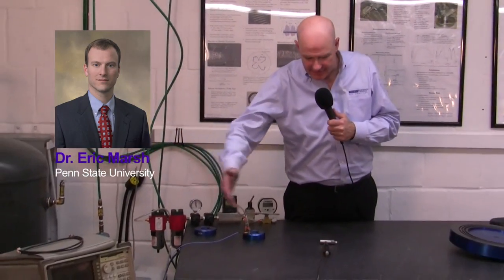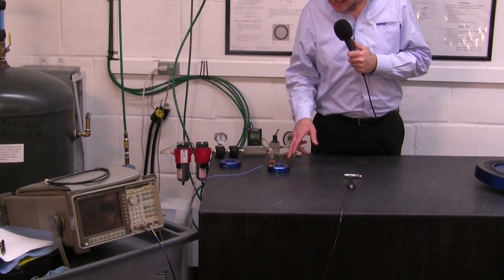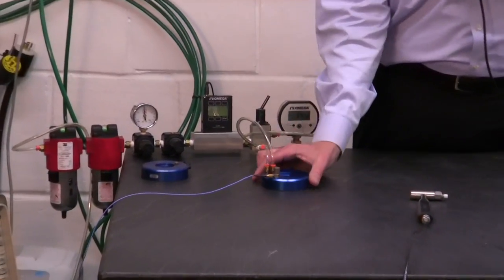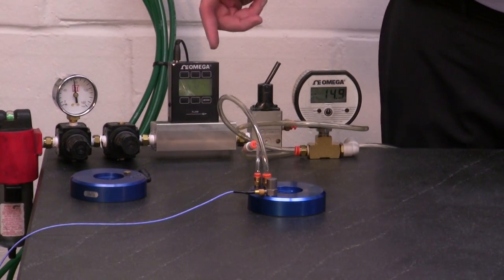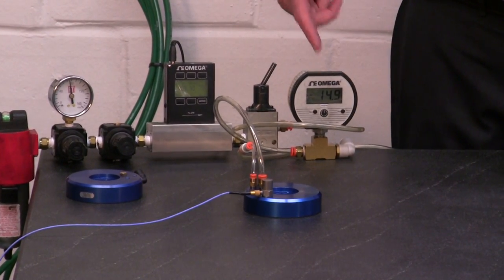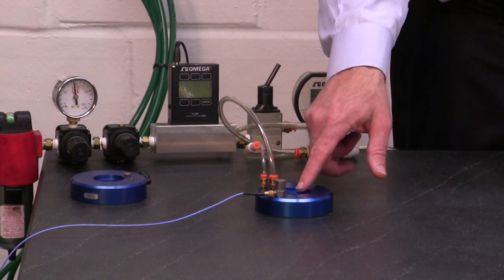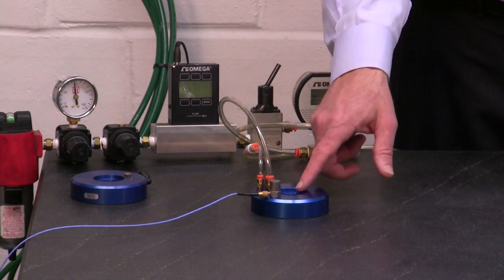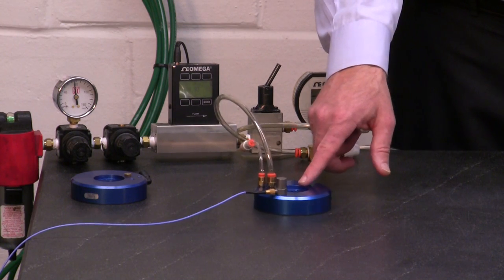VPL Air Bearing Dynamics - Drews Views 2013-02-14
In this edition of Drew's Views from February 14, 2013,  we hear from Drew during independent dynamics testing of New Way Vacuum Preloaded (VPL) Air Bearings in the Machine Dynamics Lab at Penn State University, showing a 6% damping ratio and a first natural frequency of 2,500Hz for the 90mm VPL product line.